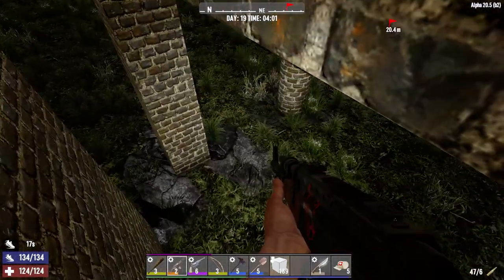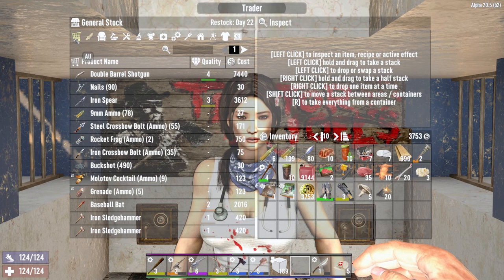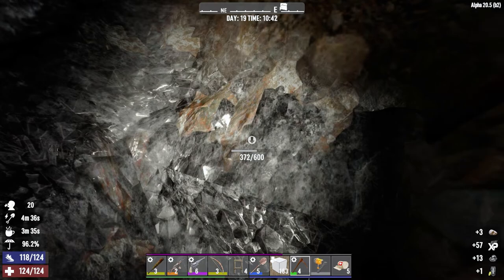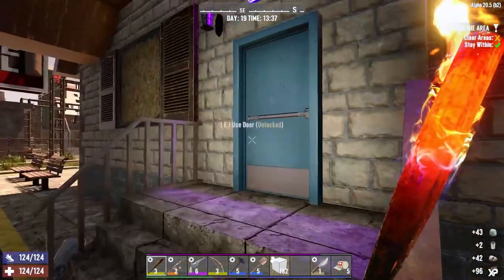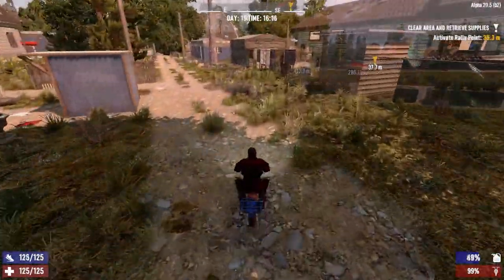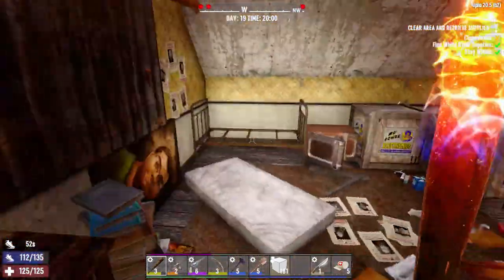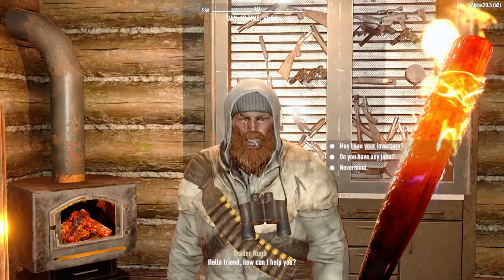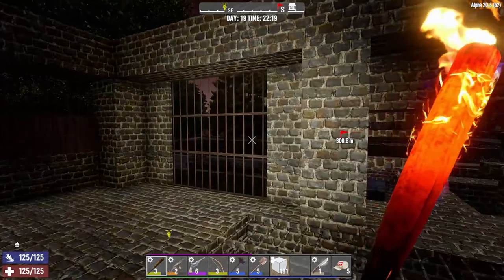7DTD | Abyss | Day 19 | Agaric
In the last episode of 7 Days to Die, we crafted our minibike and learned that Oil Shale is the orange dot!
We continue Day 19 with trader restock and air drop planned, and then to start producing some gunpowder.

"Agaric"

Alpha 20.5 (b2)